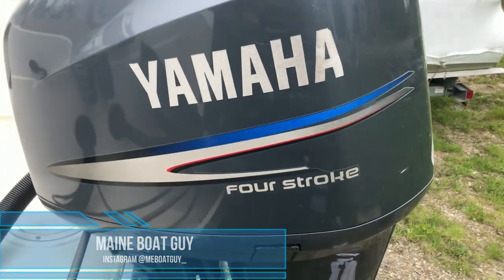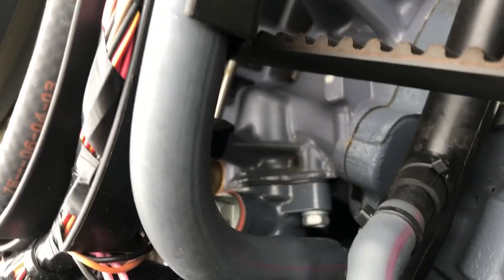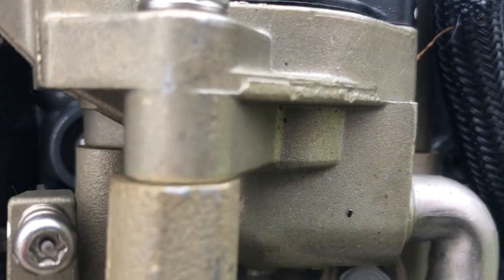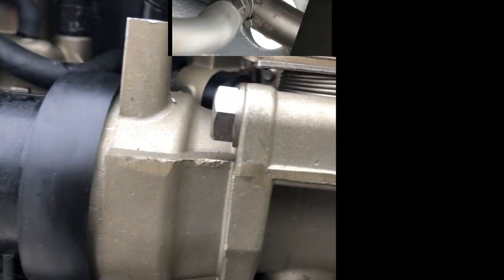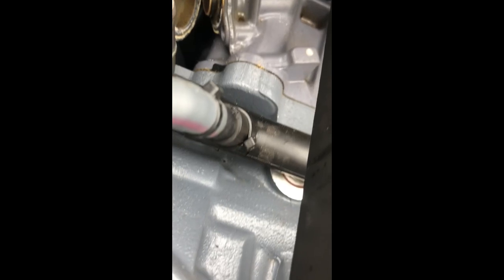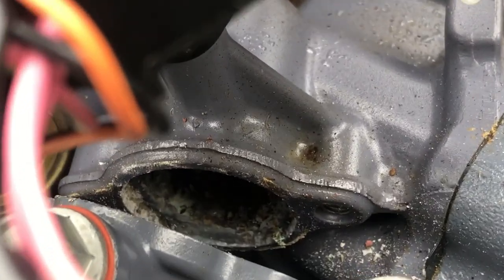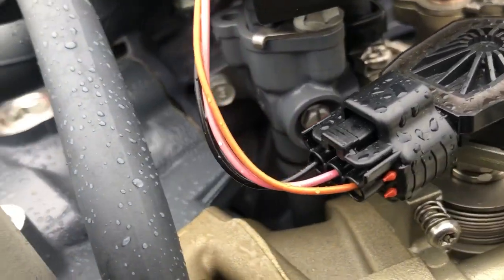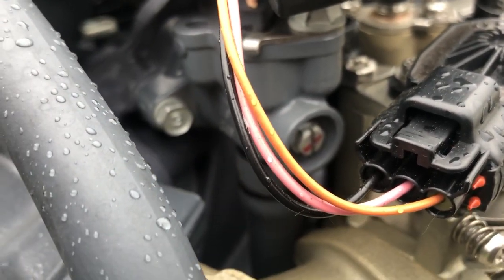HOW TO CHANGE THERMOSTATS IN YAMAHA OUTBOARD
This video shows how to replace thermostats in yamaha  4 stroke 200 hp outboard engine!